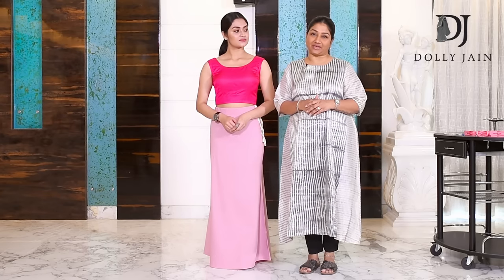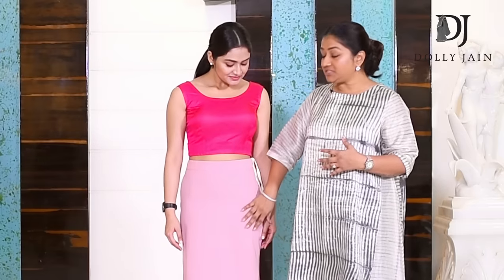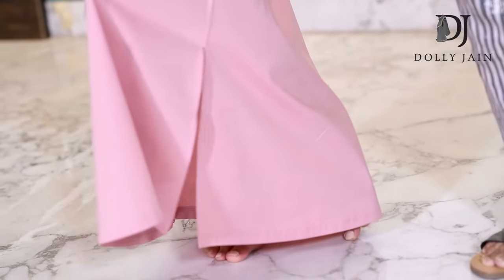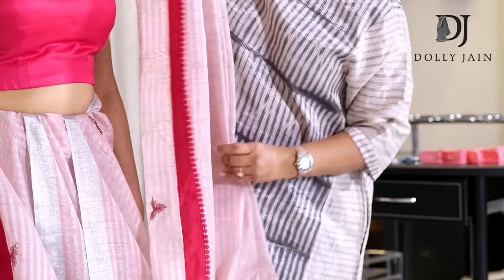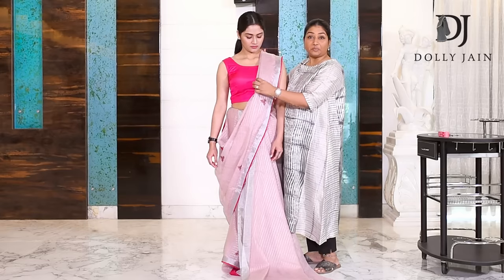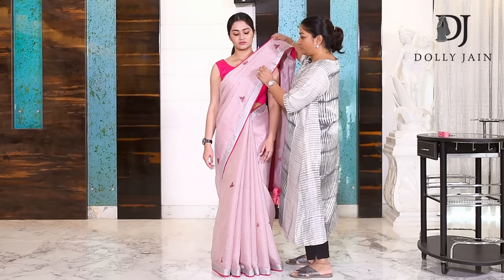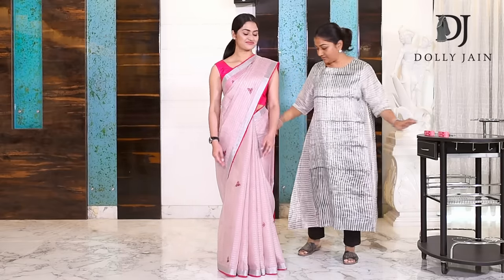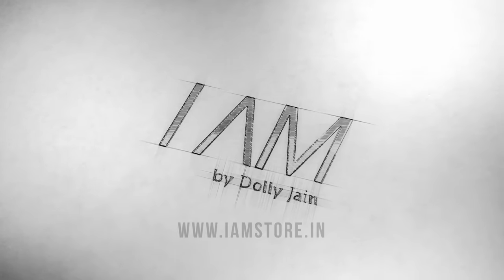How to perfectly wear a saree with the new D’Coat | Dolly Jain Saree Draping styles